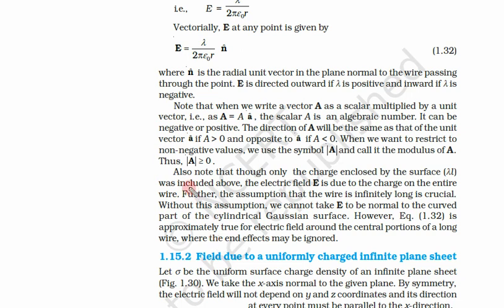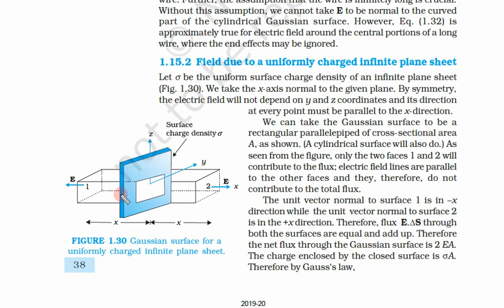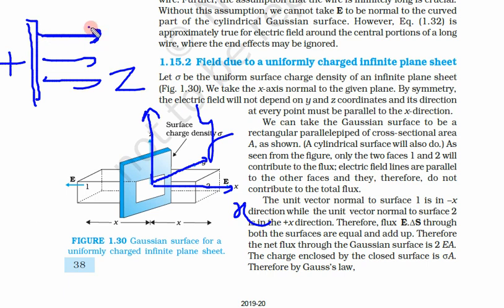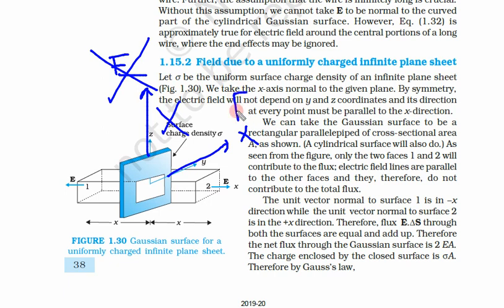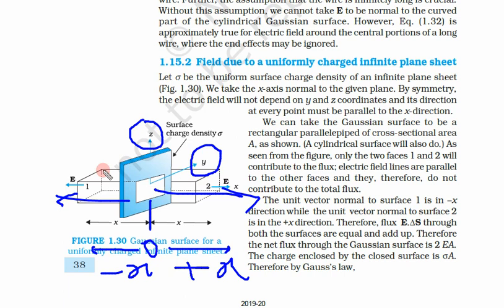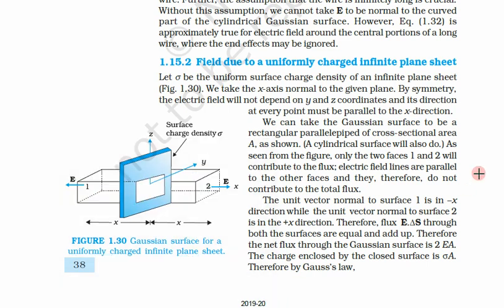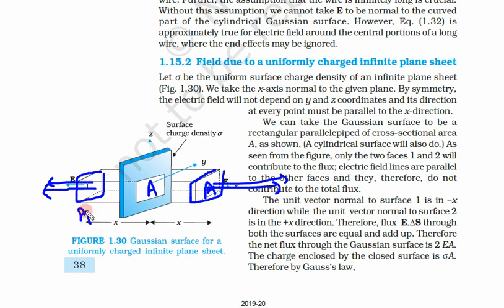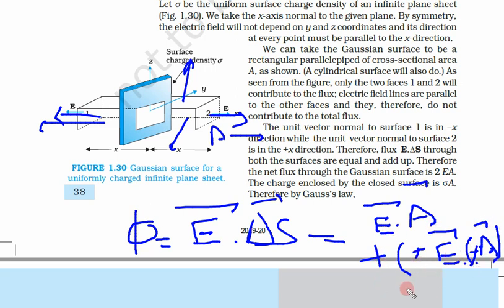Class 12th, Subject Physics, Chapter 1, Day 7, Video 3